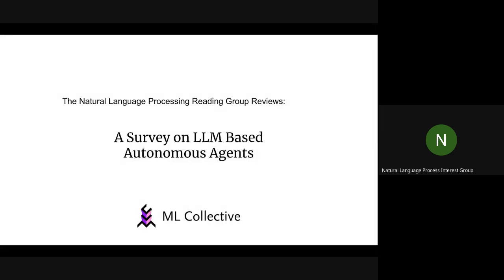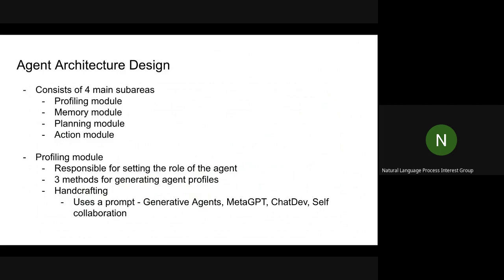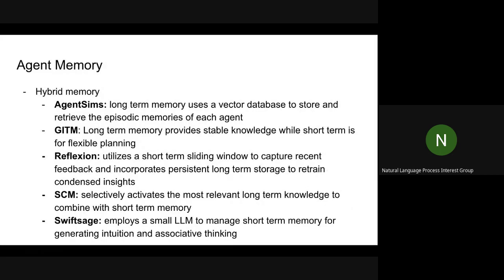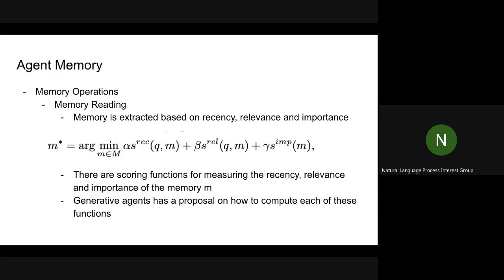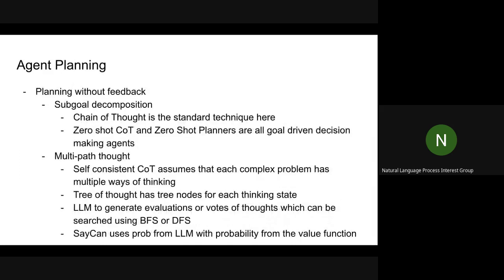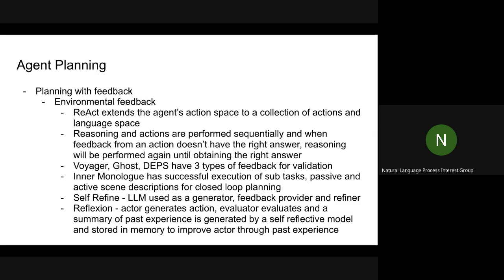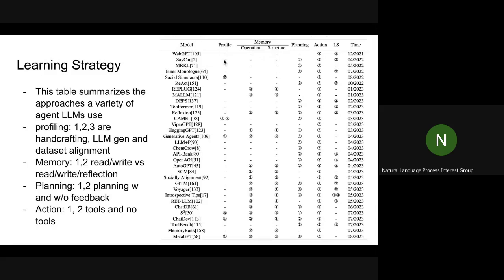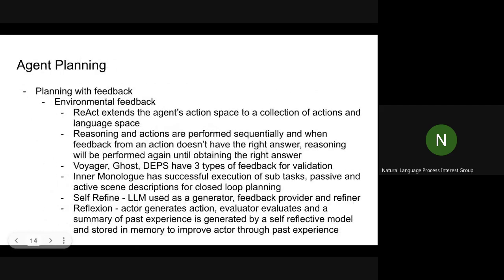A Survey on Large Language Model based Autonomous Agents. PART 1